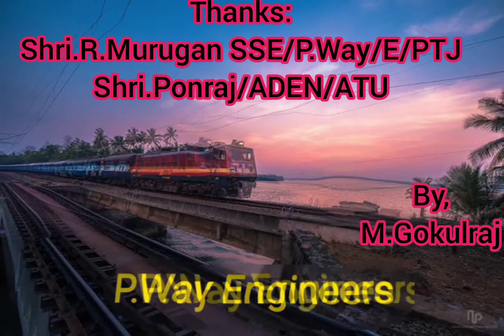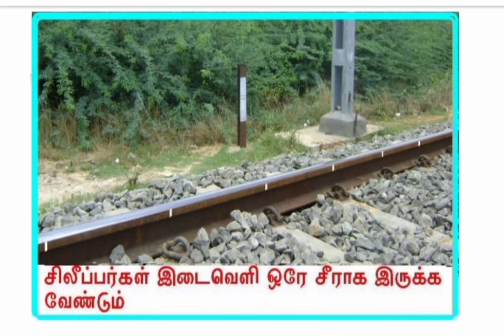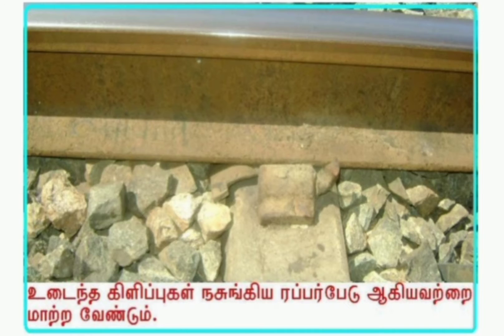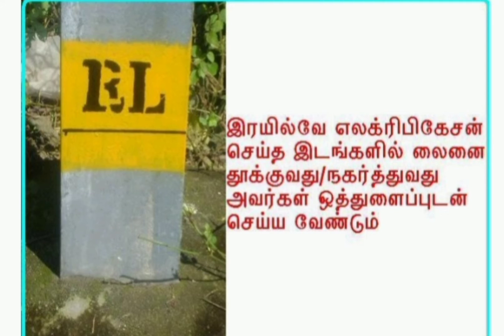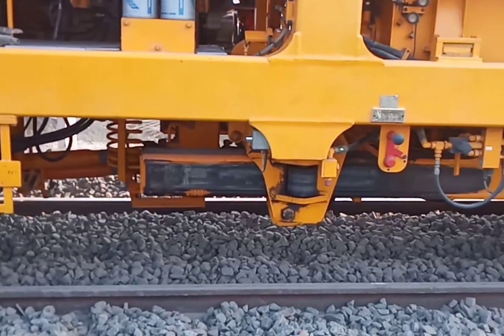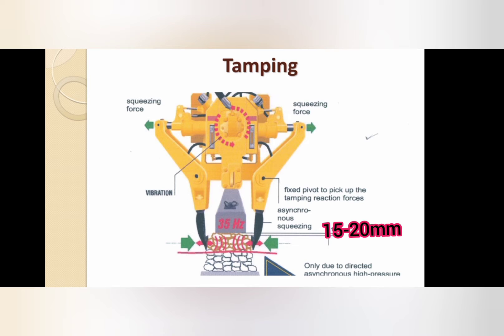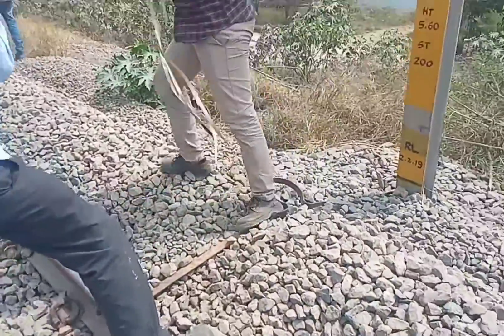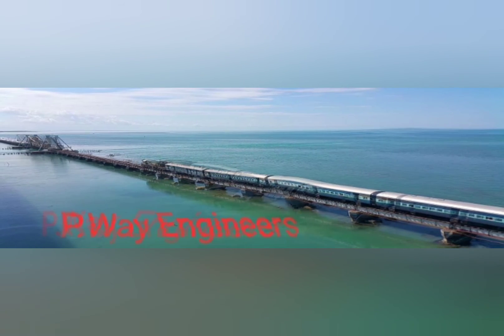Working of CSM with Pre & post Tamping activities/ தண்டவாள ஜல்லி பேக்கிங் செய்யும் மெஷின்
Pre tamping and post Tamping activities with working of CSM machine is explained..